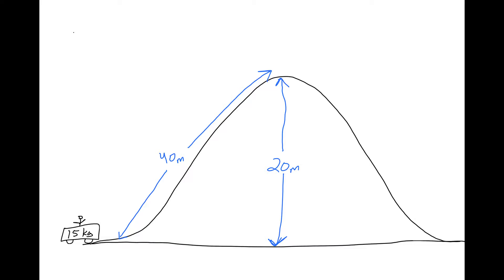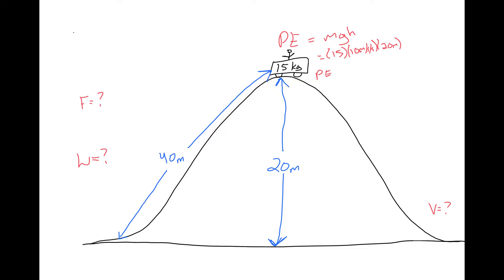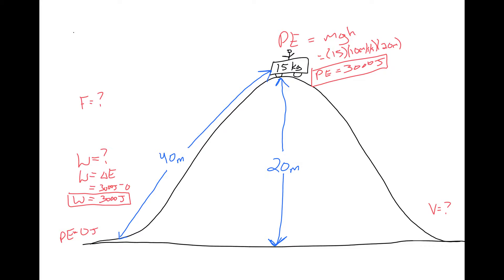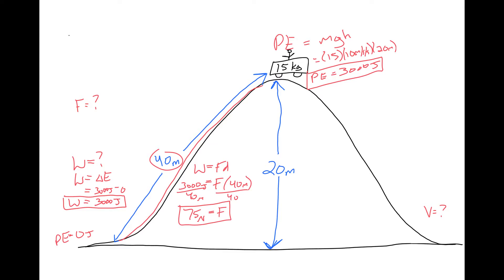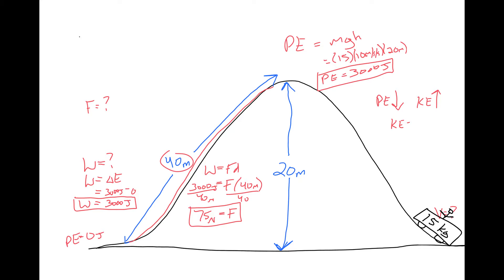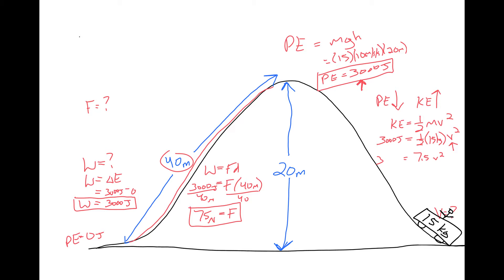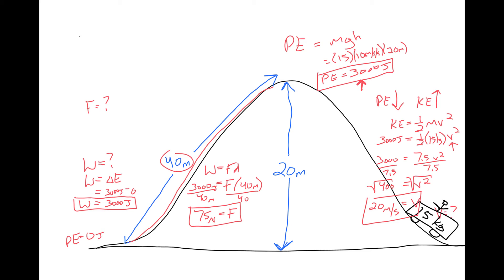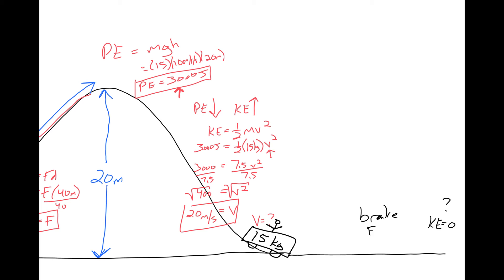Work Energy Hill example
This project has been created with Explain Everything™ Interactive Whiteboard for Windows